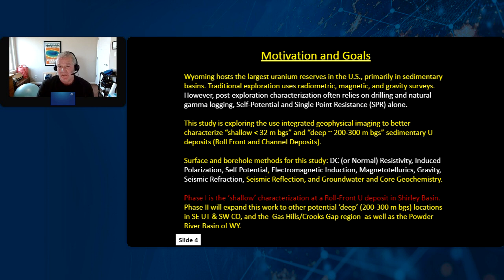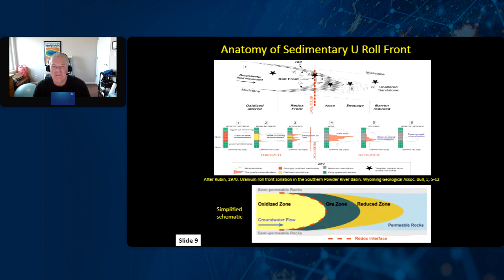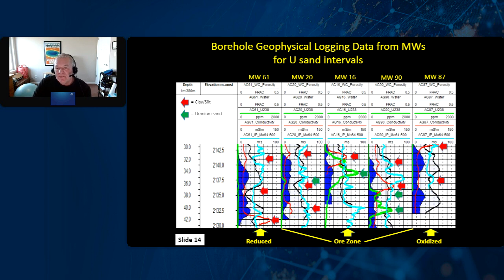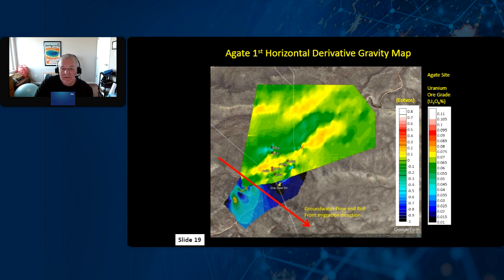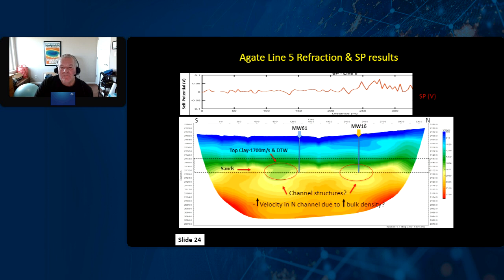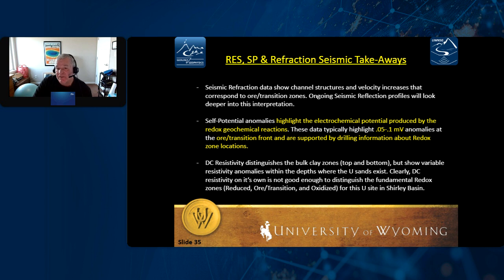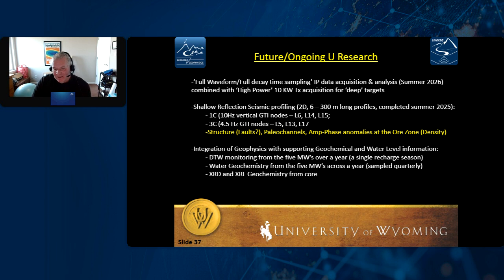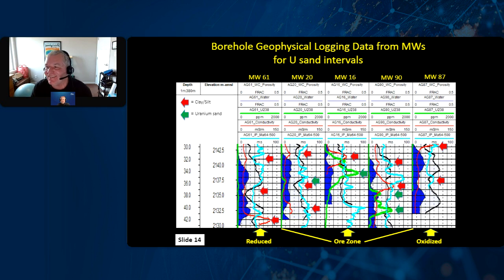Europe Regional Advisory Committee: Uranium geophysical exploration - Shirley Basin in Wyoming